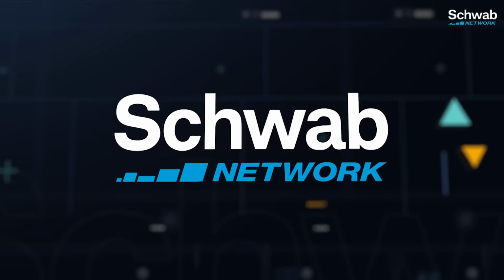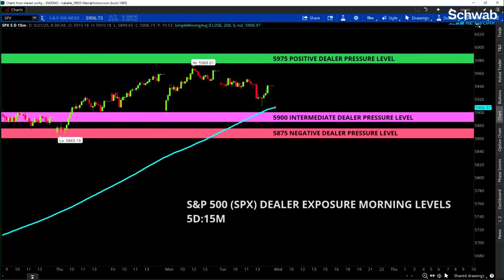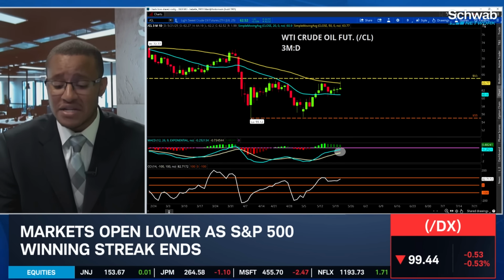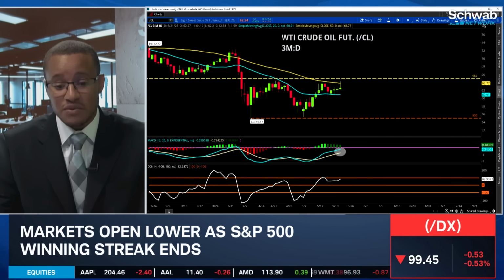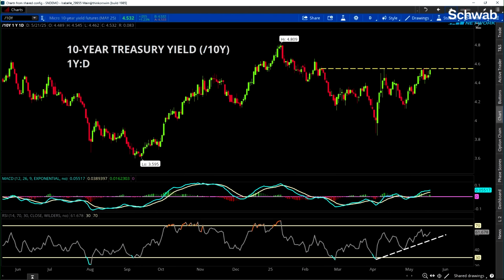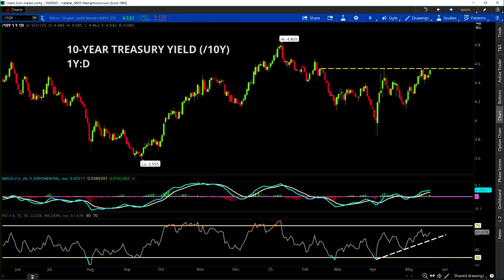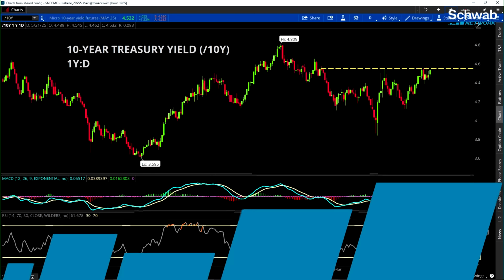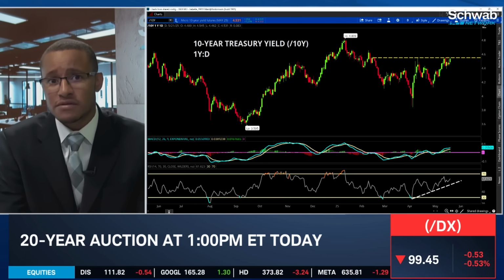VIX Expiration Adds Pressure to Lower SPX, Crude Slides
The SPX began another trading day lower as earnings and geopolitical pressures pinned the index. Kevin Green points out that the SPX is testing a trend line for April's lows, and if it breaks, it could open a trap door for selling action. He also turns to crude oil's price pullback and moves happening in yields.